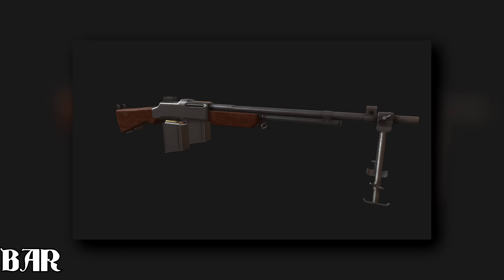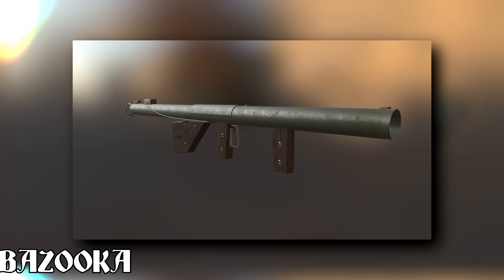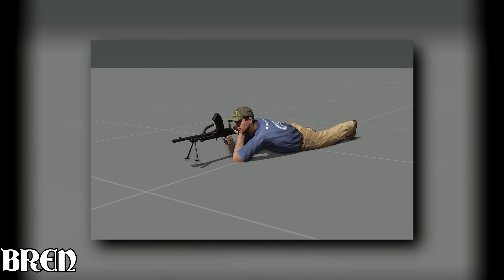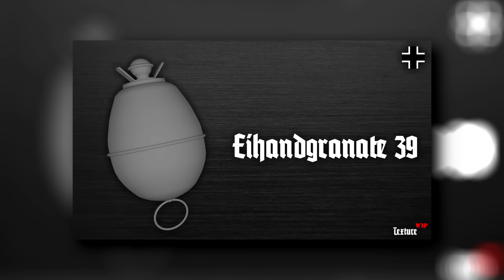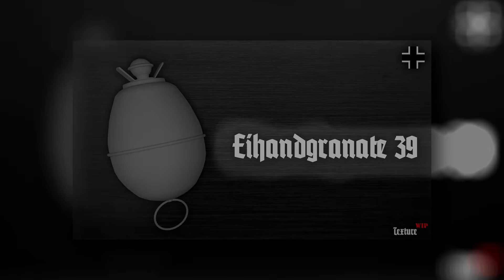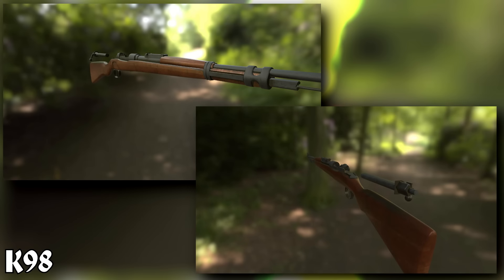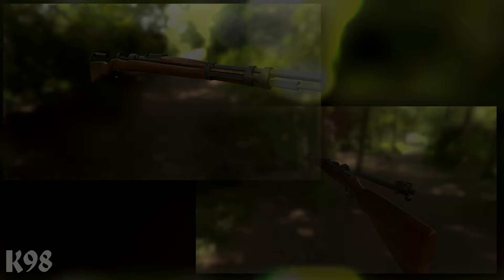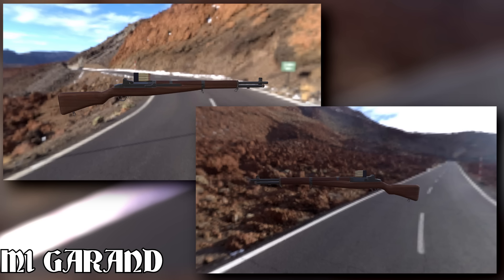War Chronicles WW2 [WIP] | Arma 3 Mod Showcase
The War Chronicles aims to bring the majority of Allies and Axis forces into ArmA 3. This modification spans the years of 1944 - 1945 and will bring historically accurate content to your fingertips.